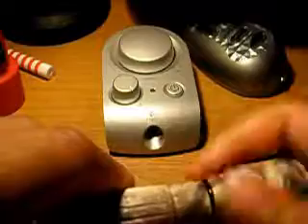River rock 3 watt (75 lumes) led flashlight review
this is a very good led flashlight that runs on conventional AA batteries and provides lots of light for many uses.